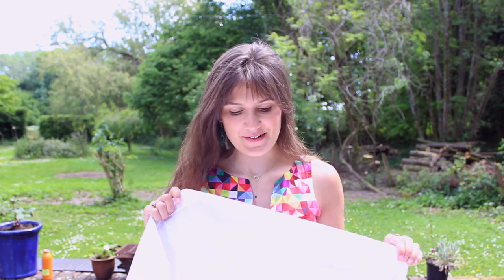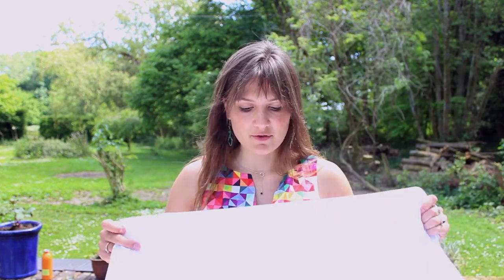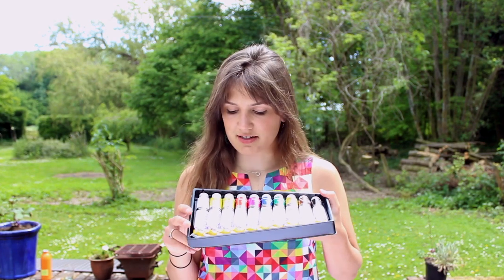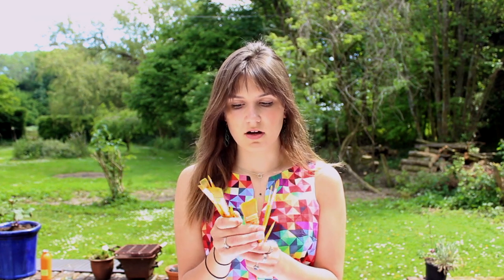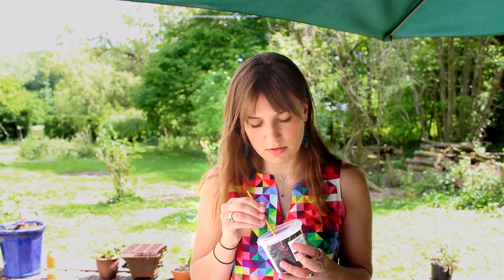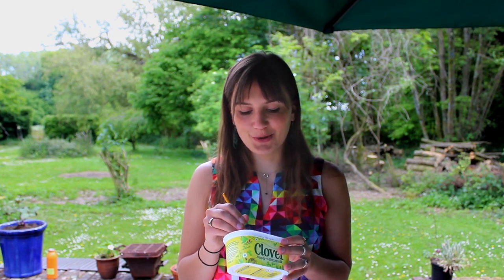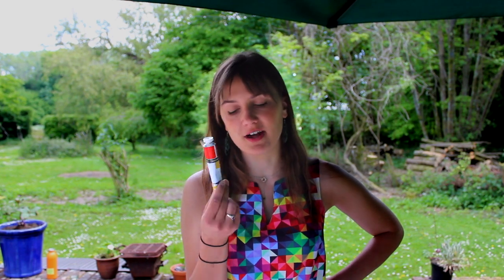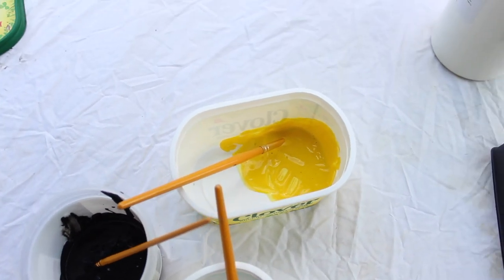diy painted fabric & the dress i made from it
i got bored of lusting after beautiful fabric that i couldn't afford so i got creative and made my own!
this is a 100% ***abstract*** print cotton poplin which i turned into a dress using a vintage pattern (see below for diets). not only is this a pretty ceap and fun way of making fabric, it also means no matter what you make, it will be completey unique and 100% "you", which is what aestheticise is *all* about. would recommend + repeat

i didn't film it in the video because this isn't exactly a "how to" but remember to heat seal the paint using a hot iron (use a spare piece of fabric between the iron and cloth first time around!) so none of it comes off in the wash. i've washed my dress since this vid and can confirm the paint stayed 100% put so im truly chuffed.

tag @aestheticise.you and show me your creations if you use this technique

gx

FYI
the pattern was "very easy vogue patterns 7382". was definitely very easy but also size 14 (roughly size 10 in today speak) so it needed a bit of altering and is also very out of print now but i'm sure there's one somewhere in the attic of the internet if you ask around.

music is What A Wonderful World by Louis Armstrong - the DJ Quads Remix